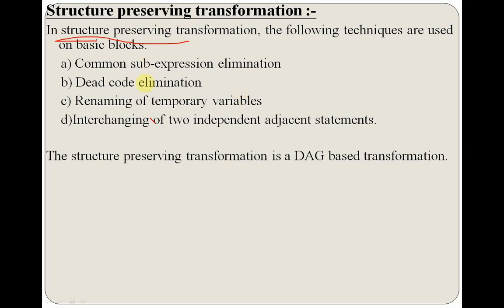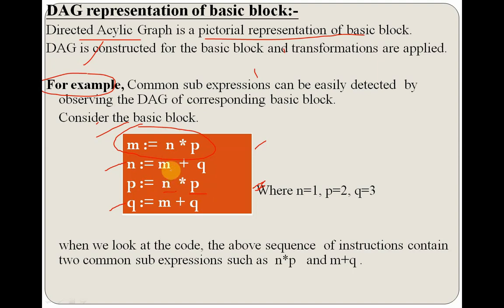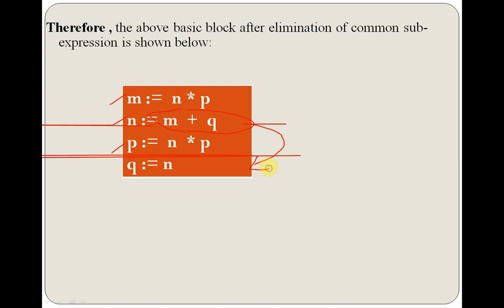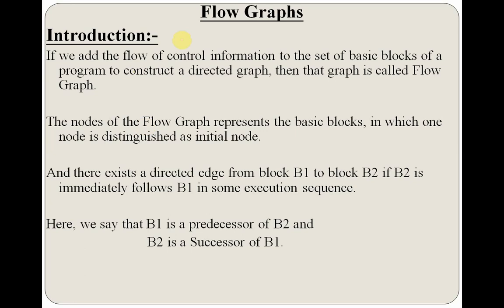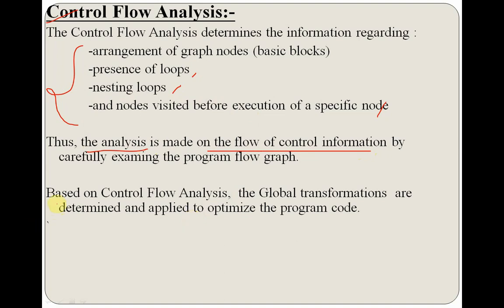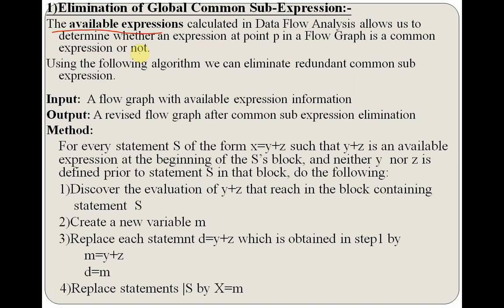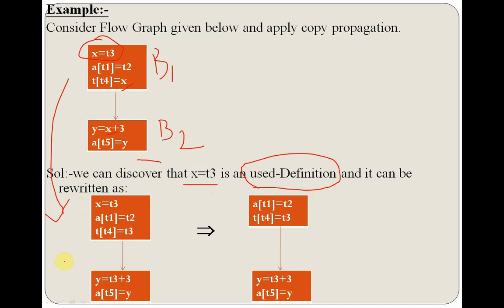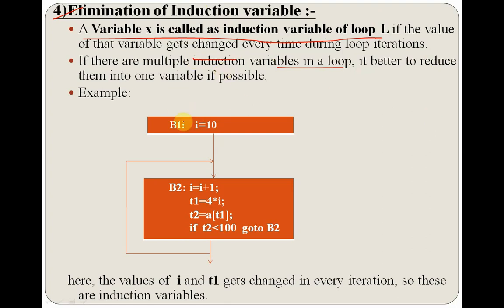Code Optimization part-3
This video explains about optimization of basic blocks, Flow Graphs, Global Flow Analysis, Global Optimization of Compiler Design Subject